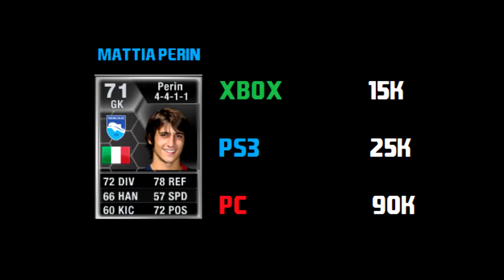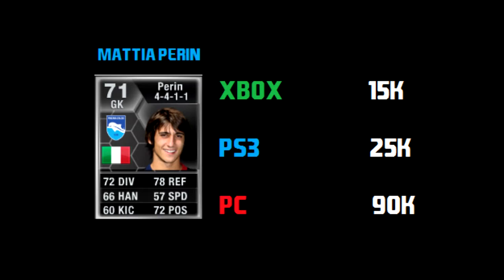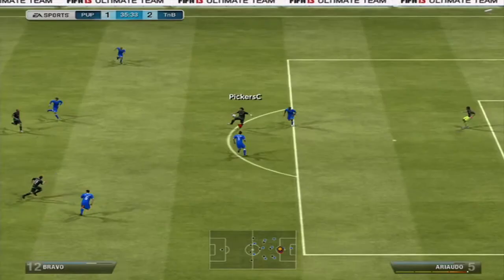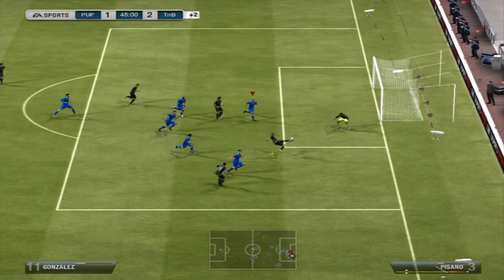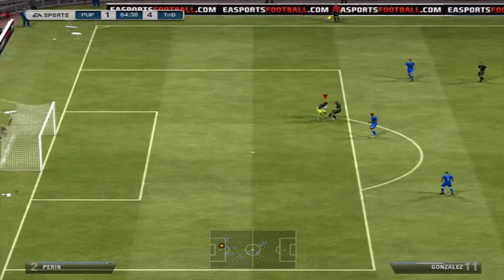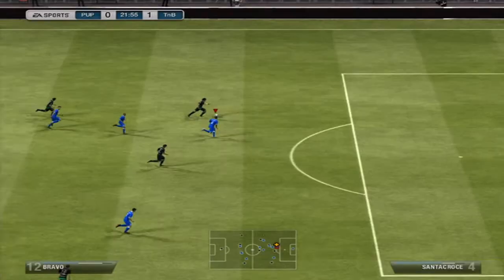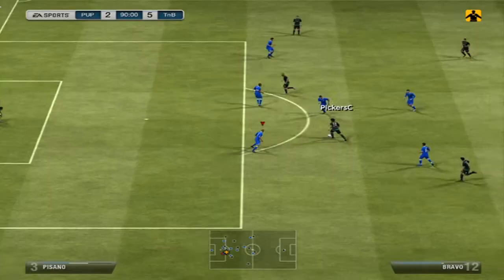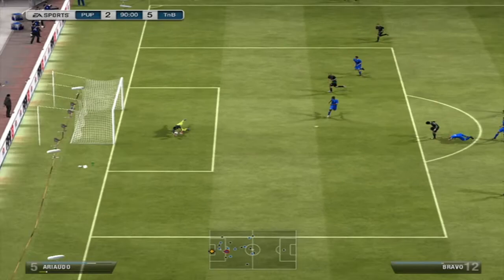FIFA 13 Player Reviews | IF Perin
The Pescara keeper turned out to be fantastic :D

10 likes for Marvellous Mattia?

Check out the Italian Job series :P